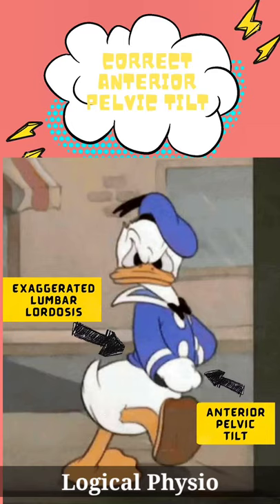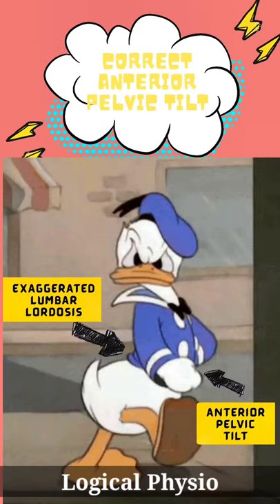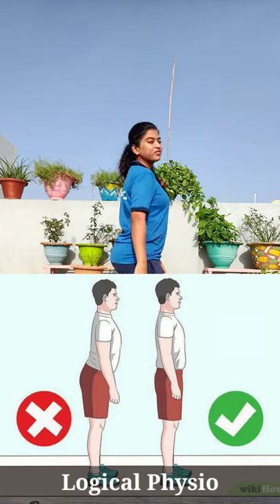Corrective Exercises for Anterior Pelvic Tilt.